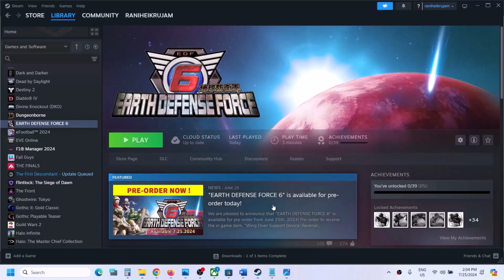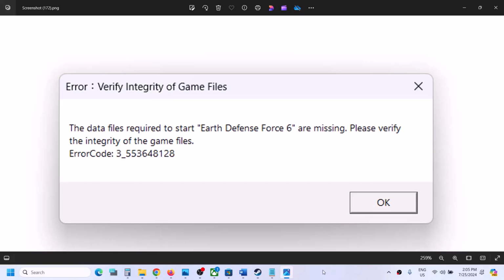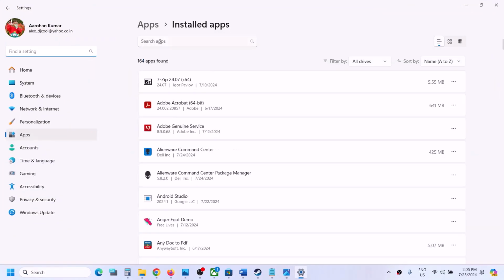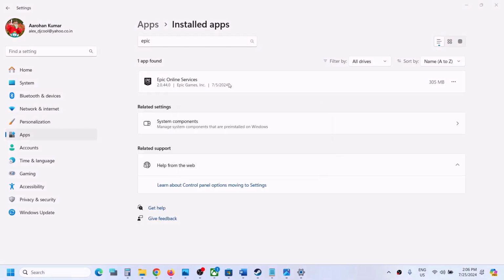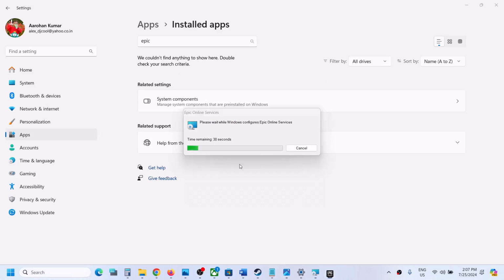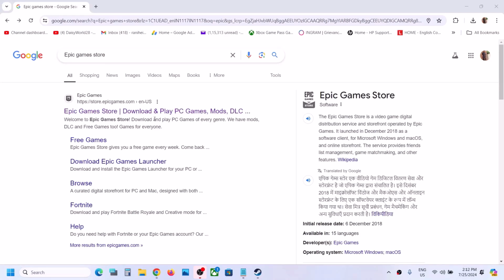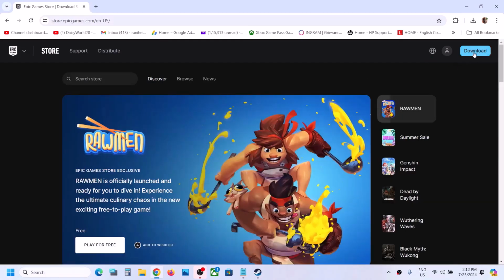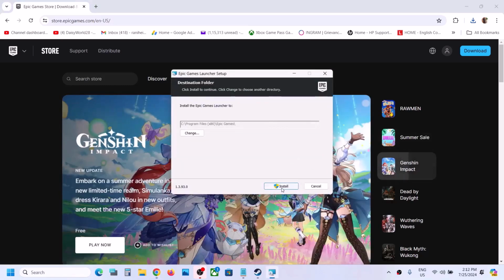Fix Error The Data Files Required To Start "Earth Defense Force 6" Are Missing Error 3_553648128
How To Fix EARTH DEFENSE FORCE 6 Error The Data Files Required To Start "Earth Defense Force 6" Are Missing. Please verify the integrity of the game files Error Code: 3_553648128